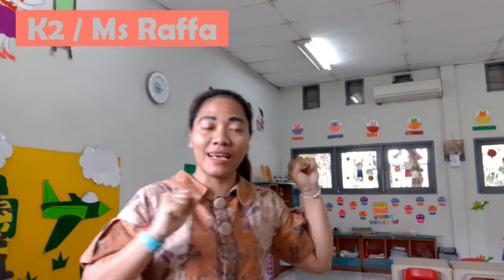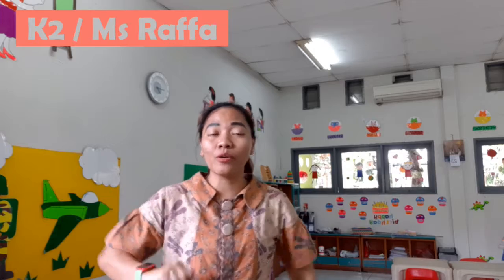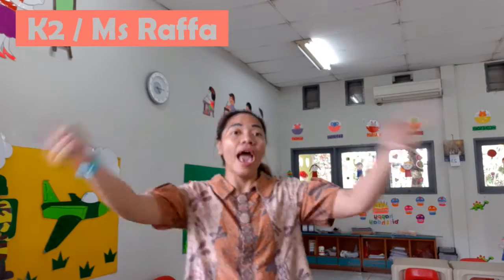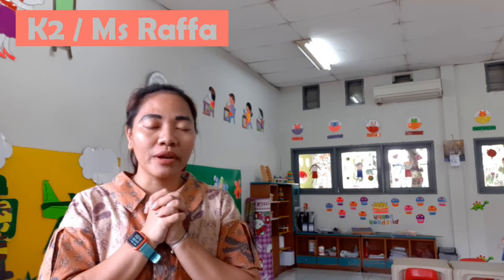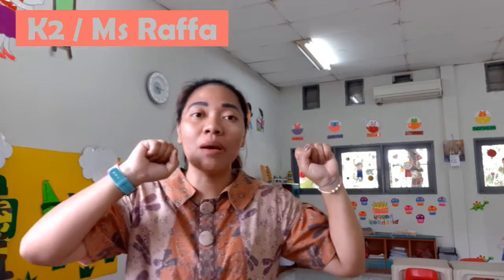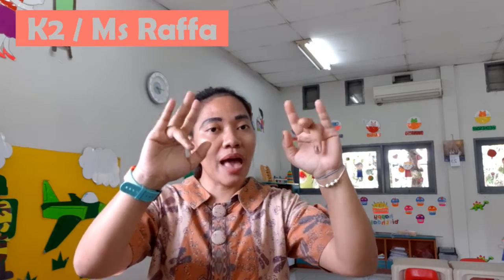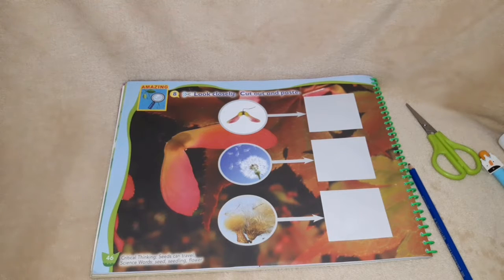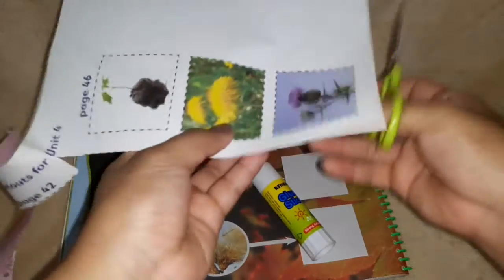TEXTBOOK - BIG FUN 3 LEVEL 3 UNIT 4 "RECYCLE" PAGE 46